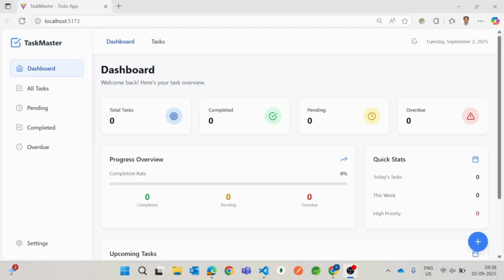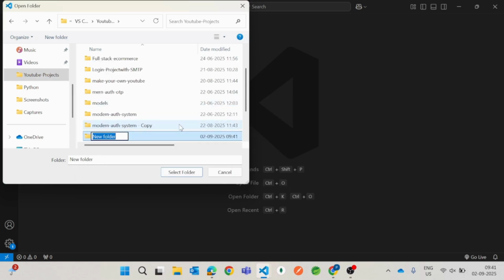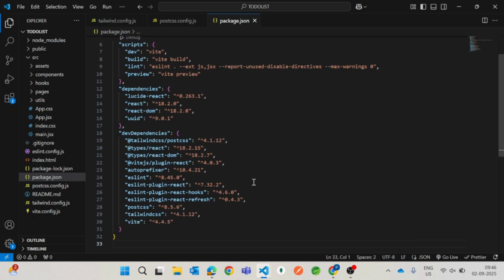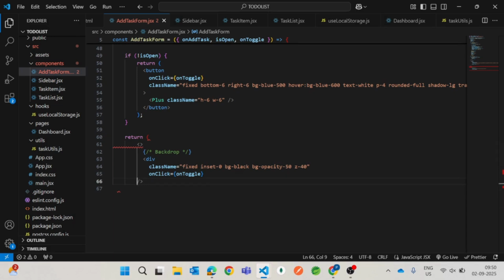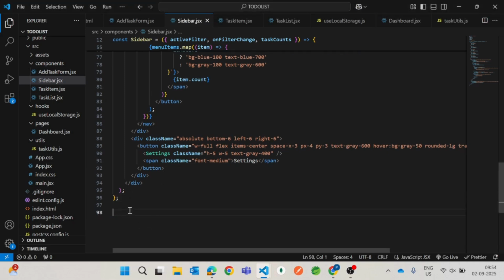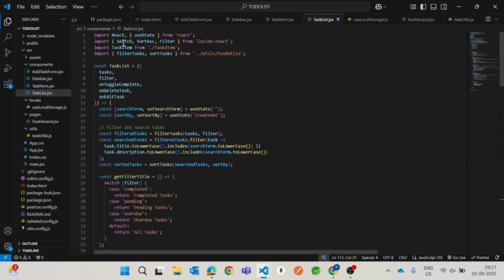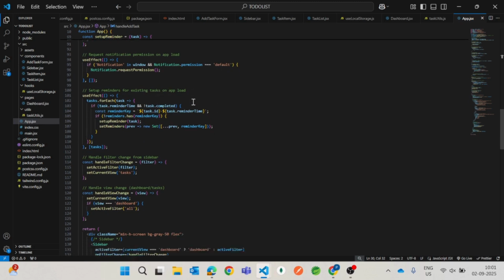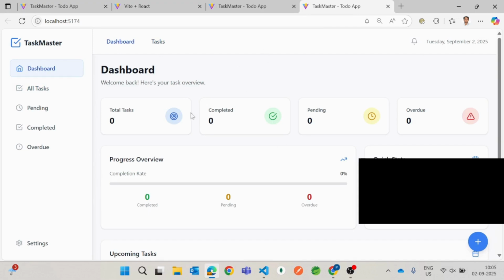Build a Complete To-Do List App with React + Vite | Dashboard, Reminders & Local Storage Tutorial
🚀 Learn how to build a professional To-Do List application from scratch using React + Vite! In this comprehensive tutorial, we'll create a feature-rich task management app with a modern dashboard, reminder notifications, and persistent storage.

⭐ What You'll Build:
✅ Modern Dashboard with Statistics & Progress Tracking
✅ Complete Task Management (Add, Edit, Delete, Mark Complete)
✅ Smart Filtering (All, Pending, Completed, Overdue)
✅ Search & Sort Functionality
✅ Browser Notifications for Reminders
✅ Persistent Storage using LocalStorage
✅ Responsive Design with TailwindCSS
✅ Clean Component Architecture

🛠️ Tech Stack:
- React 18 (Hooks, useState, useEffect, Custom Hooks)
- Vite (Fast Build Tool)
- TailwindCSS (Modern Styling)
- Lucide React (Beautiful Icons)
- LocalStorage API
- Browser Notifications API

📚 What You'll Learn:
- React Hooks and State Management
- Custom Hook Creation (useLocalStorage)
- Component-based Architecture
- Modern ES6+ JavaScript
- TailwindCSS Styling
- Browser API Integration
- Real-time Data Updates
- Form Handling & Validation

👍 Like if this helped you build something awesome!

"React To-Do App Tutorial | Dashboard + Reminders + Local Storage (2024)"
"Build a Professional To-Do List App with React & Vite | Complete Tutorial"
"React Project Tutorial: Task Manager with Dashboard & Notifications"